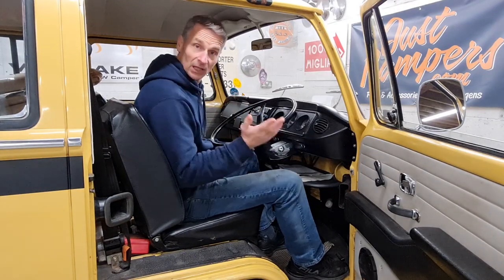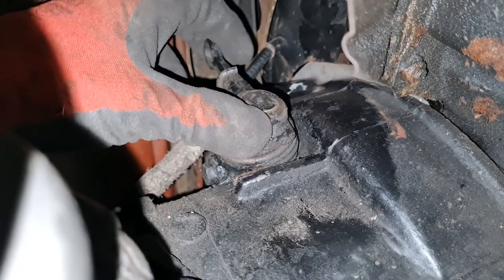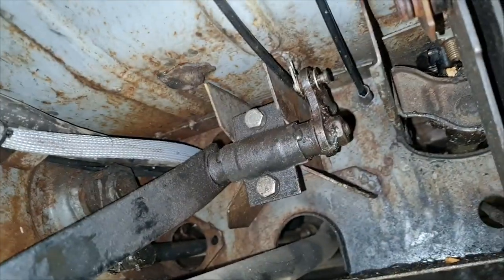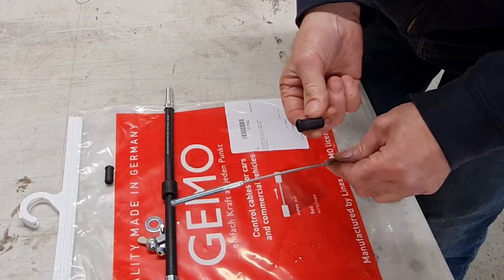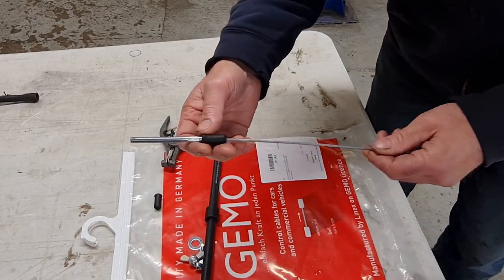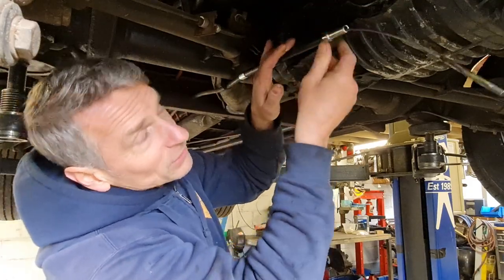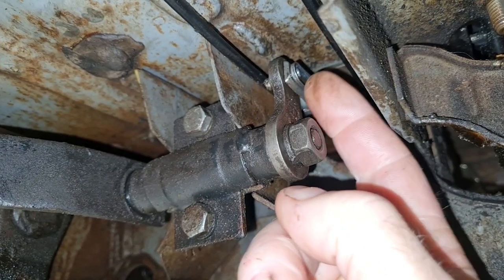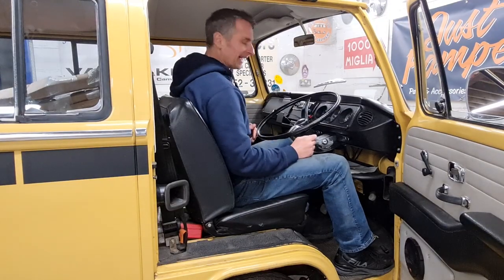How To Replace a T2 Bay Clutch Cable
Mark shows us how to replace a clutch cable in a VW T2 Bay.
Products used in the video.